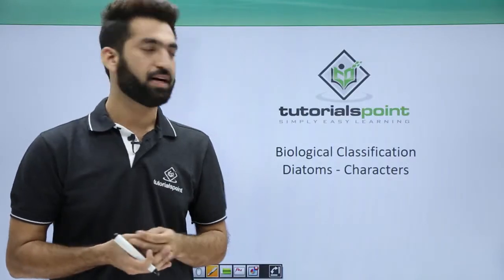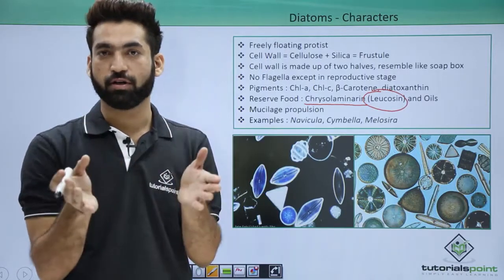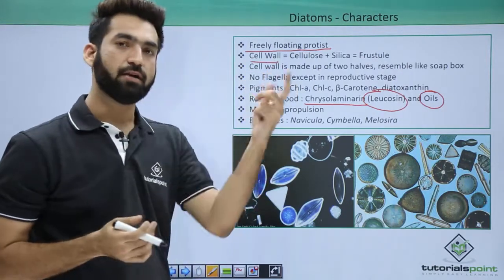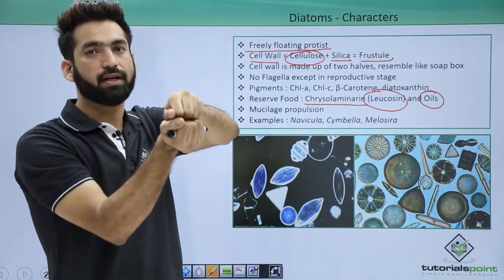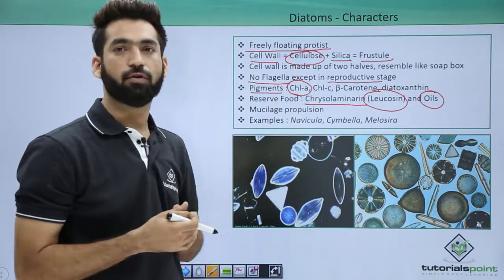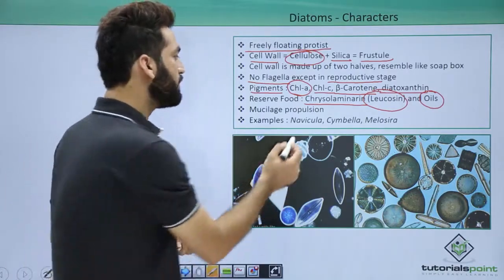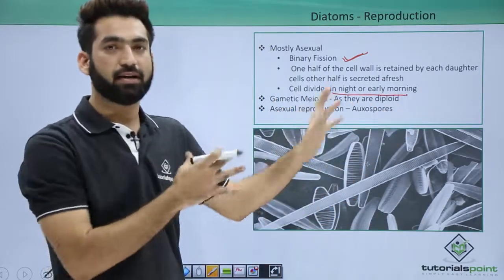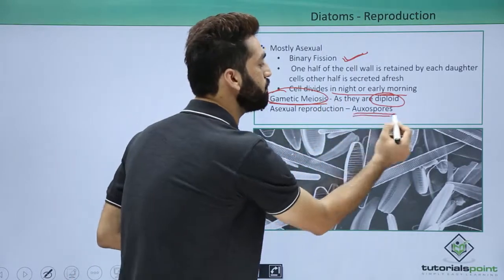Class 11th – Kingdom Protista - Diatoms Characters | Biological Classification | Tutorials Point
Kingdom Protista - Diatoms Characters